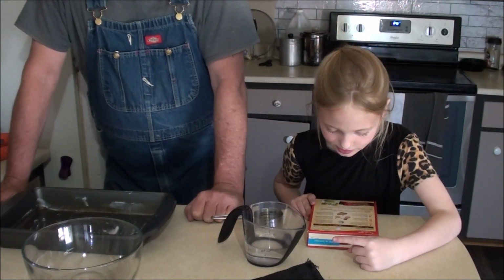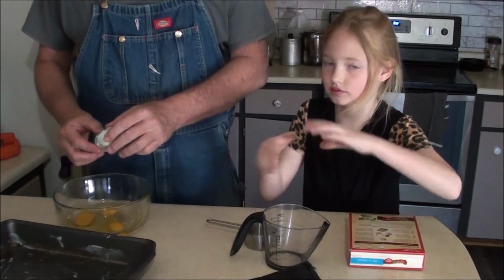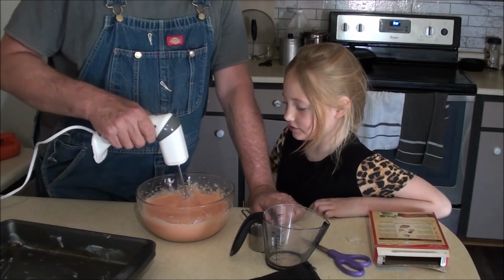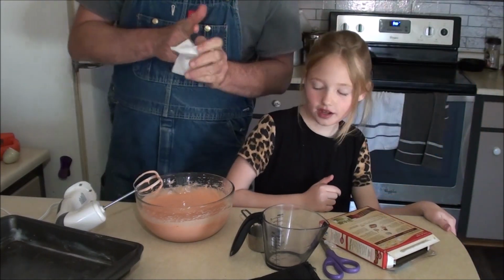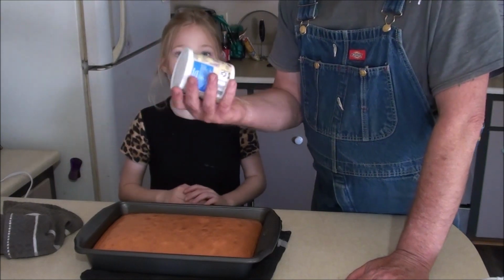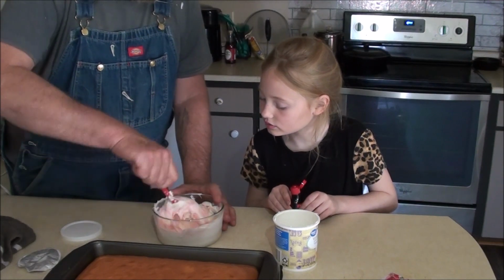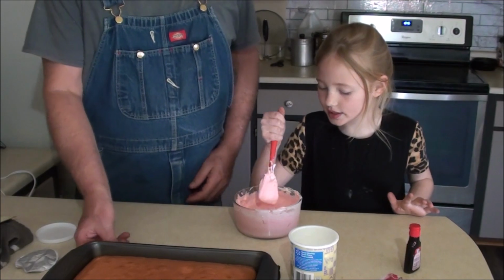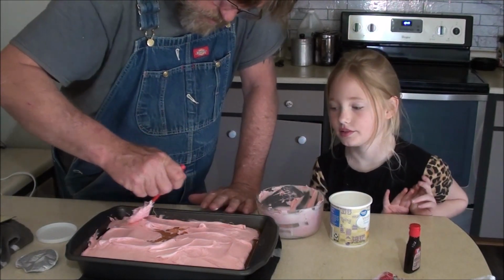Wes S and Co. bakes a cake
Keep all the comments very G rated and civil. Not asking. But thanks in advance.
Quality time with grandkids!